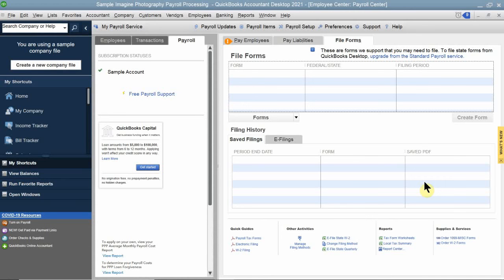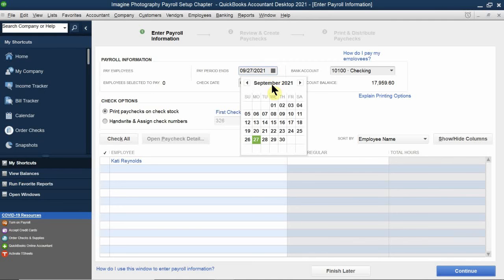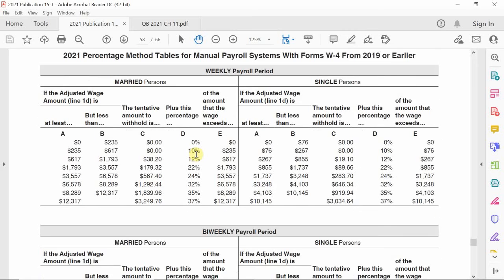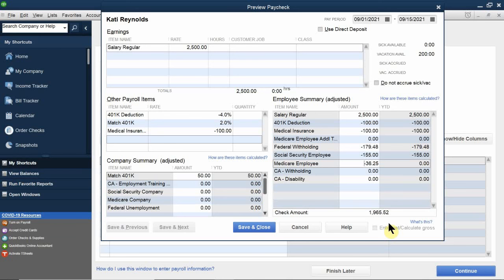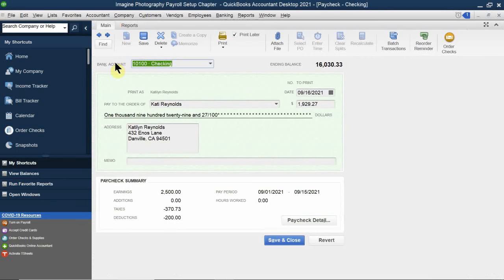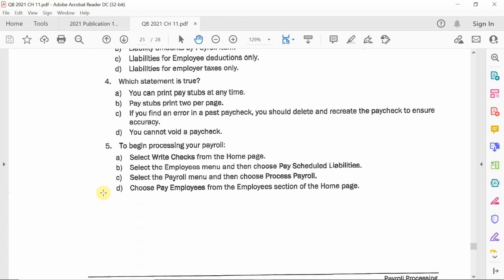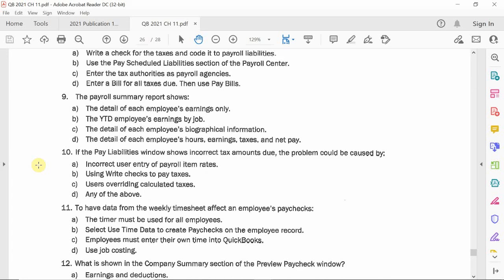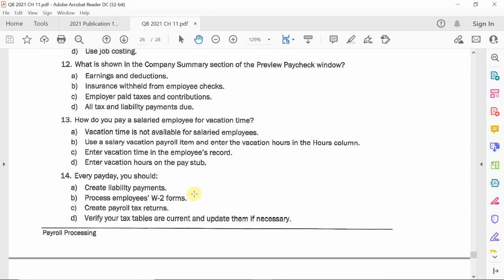AM QB 9.7 CH 11 PAYROLL PROCESS P2